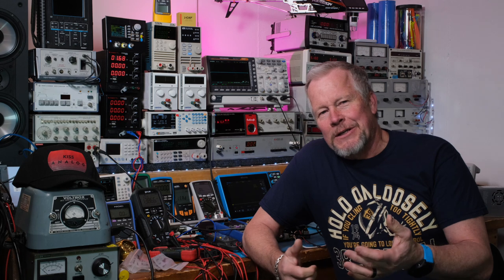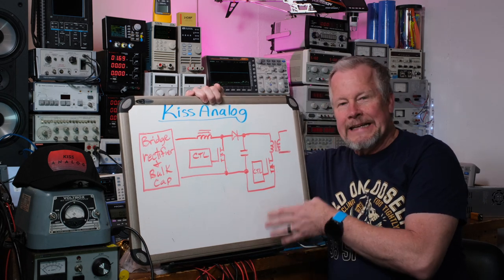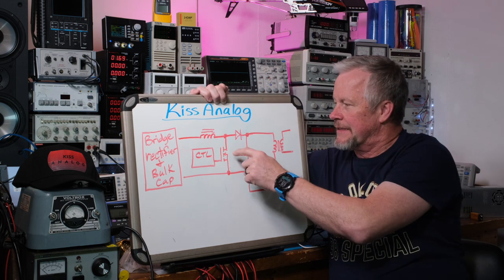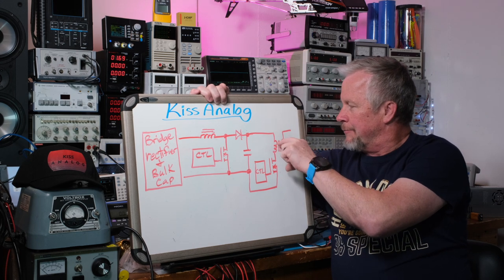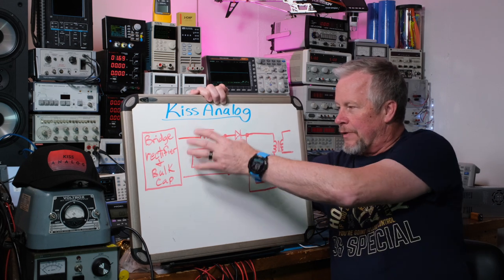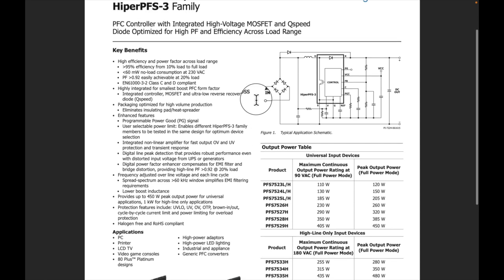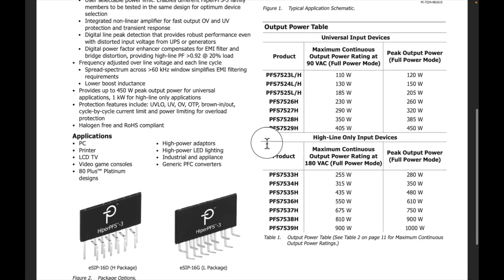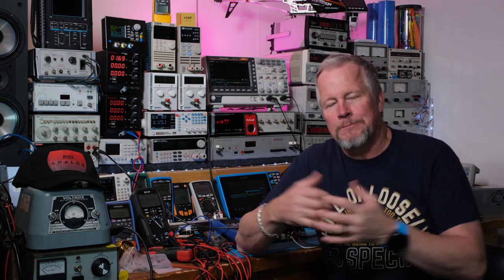JAT Power Supply Collab - Thru hole Vs Surface Mount - example of PFC converter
In this video ‘JAT Power Supply Collab - Thru hole Vs Surface Mount - and example of PFC converter’, I will present a new PFC Converter for the JAT (JohnAudioTech) collaboration. I'll talk about thru hole vs surface mount and ask which we should do?

100Picoscope 4444 (differential scope kit)